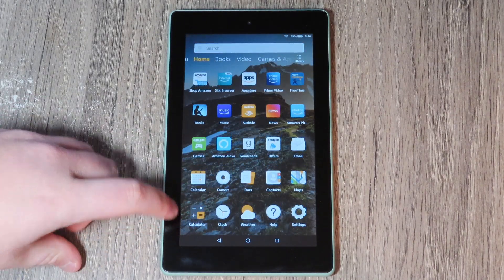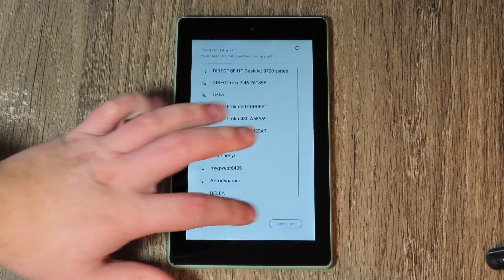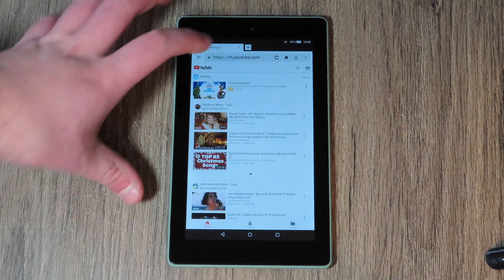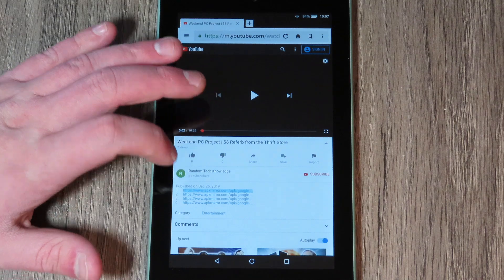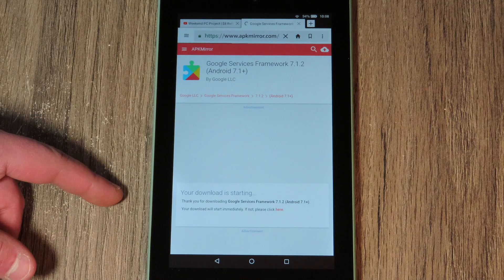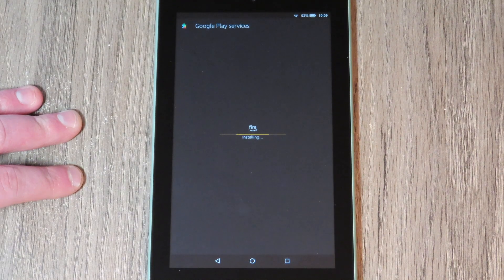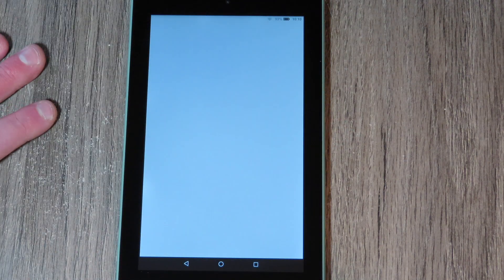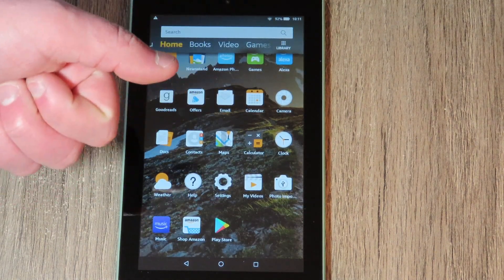How to Install Google Play on the New Amazon Kindle Fire 7 (9th Gen)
Please install the 4 files below in the order that they are in below!